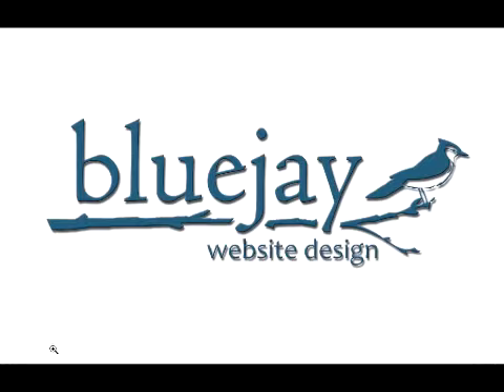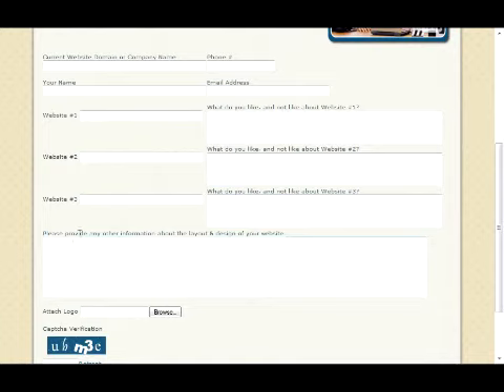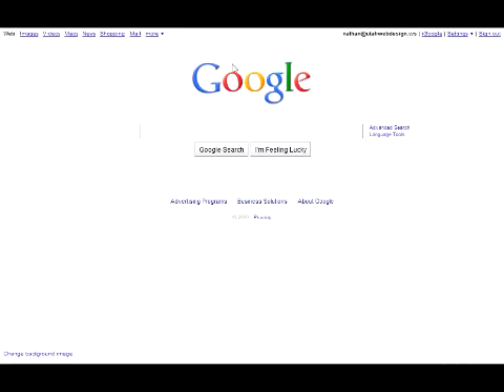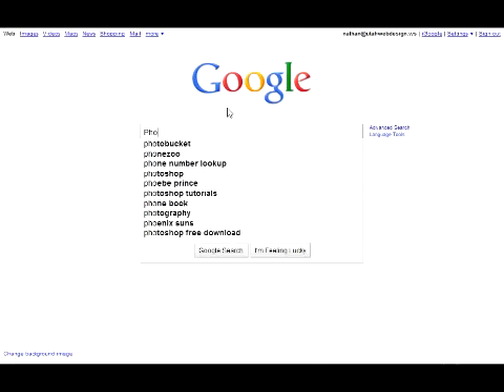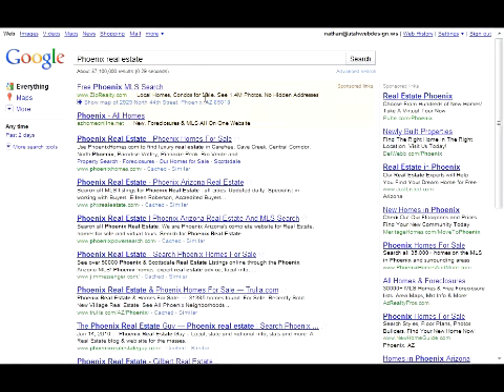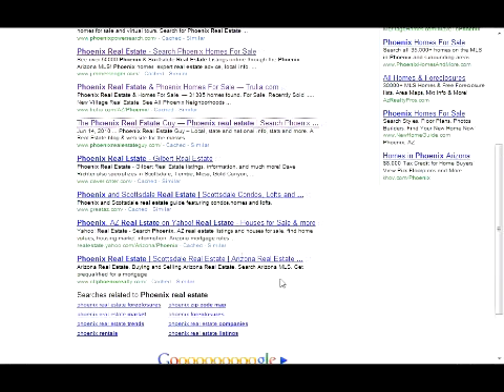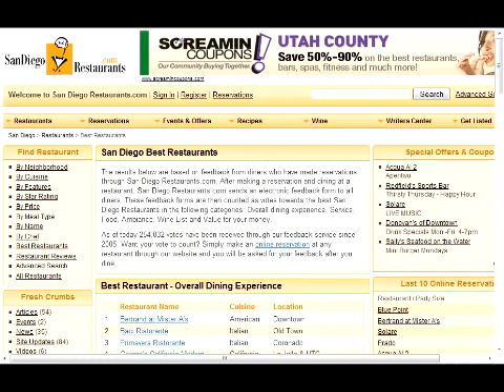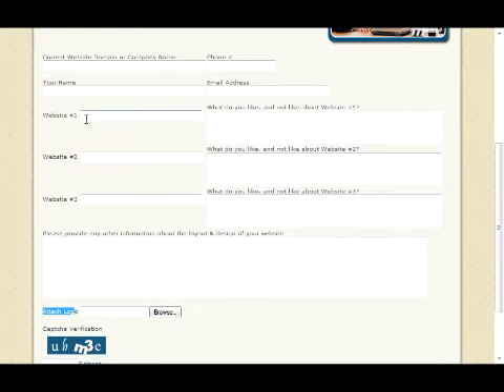Custom Website Design Step 1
In the four step process for custom website design with Bluejay, this video explains step 1